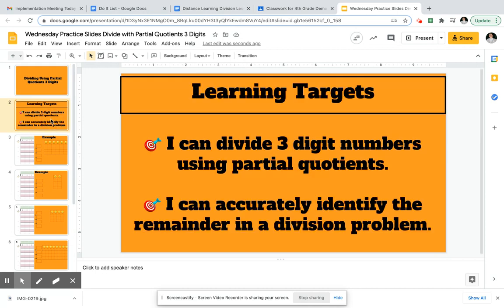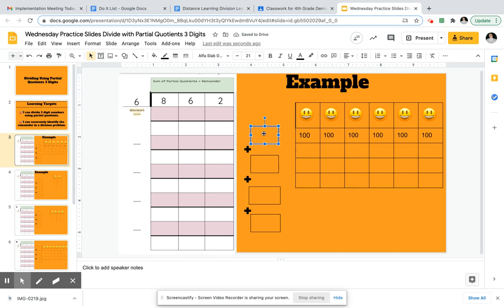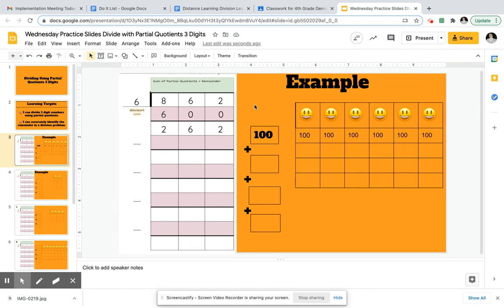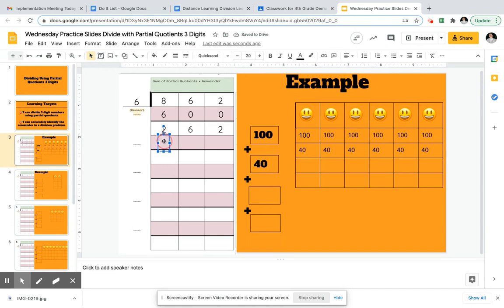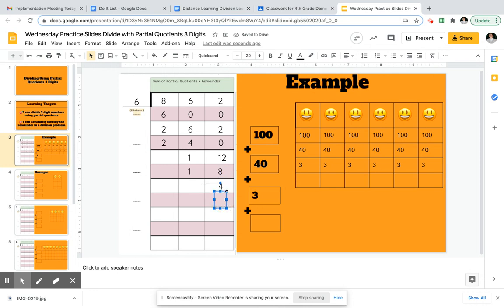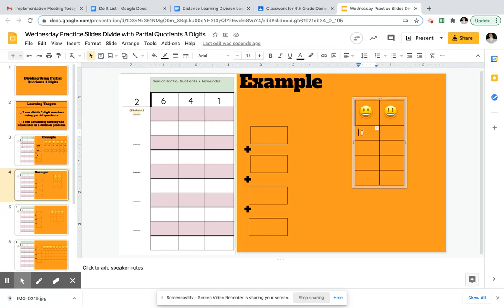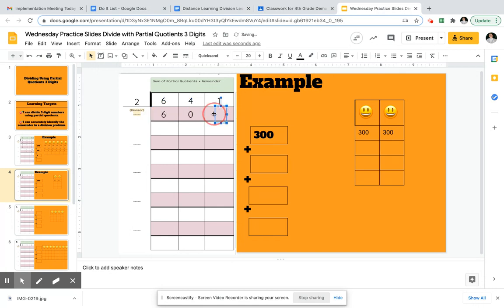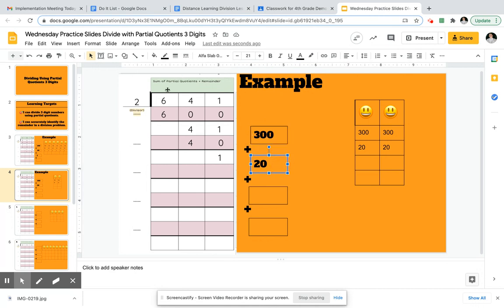Dividing Using Partial Quotients 3 Digits